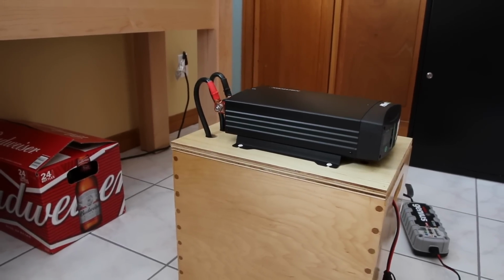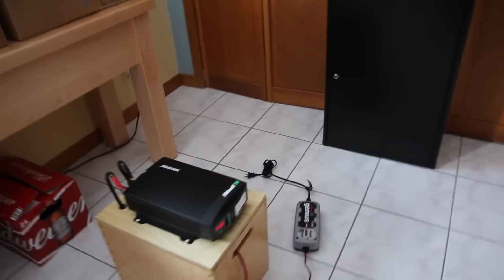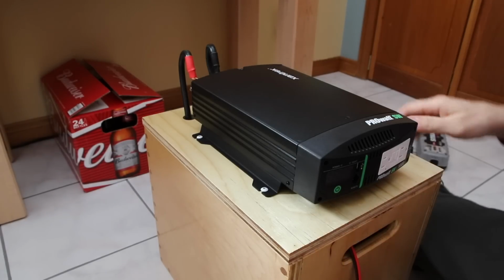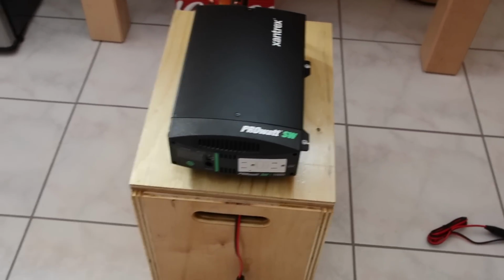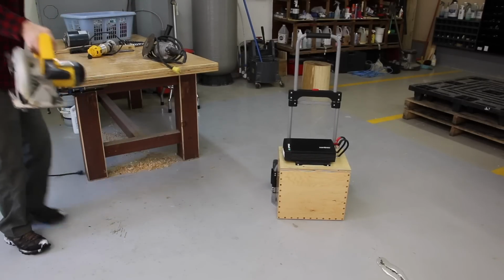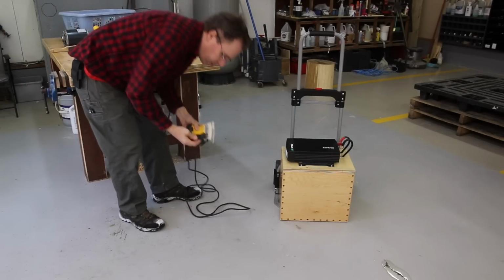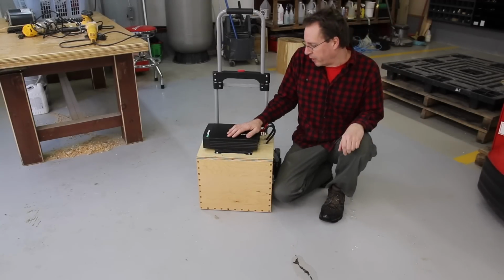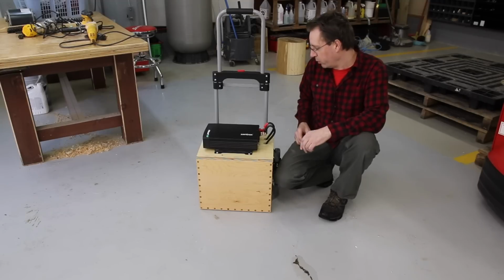DIY 225 Amp/h power pack